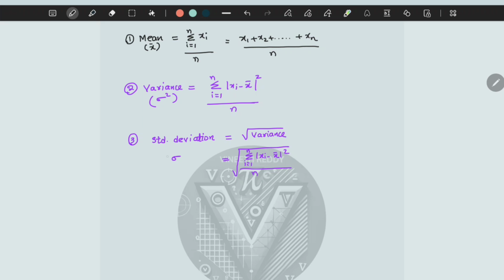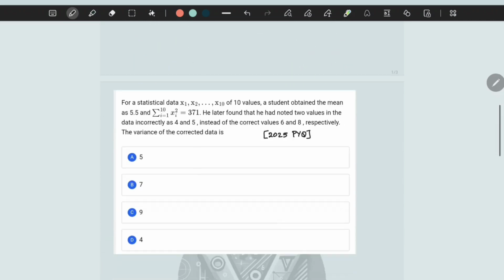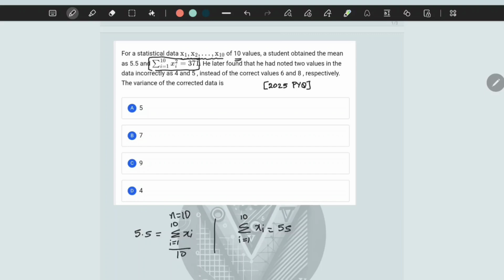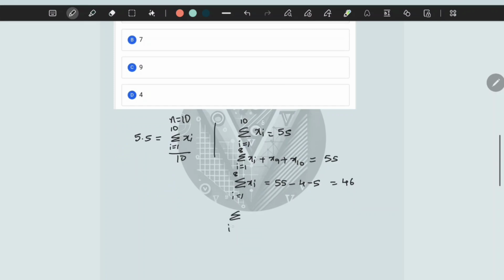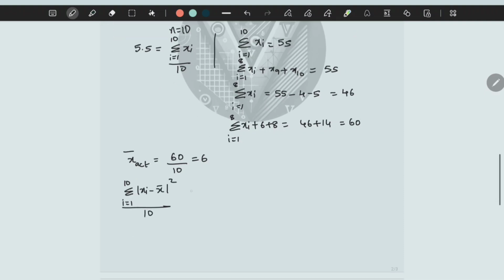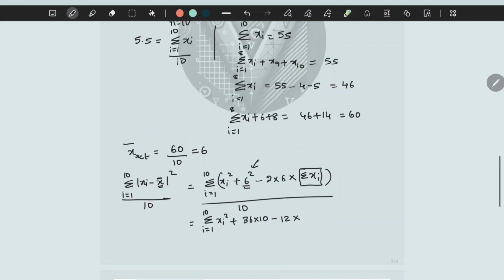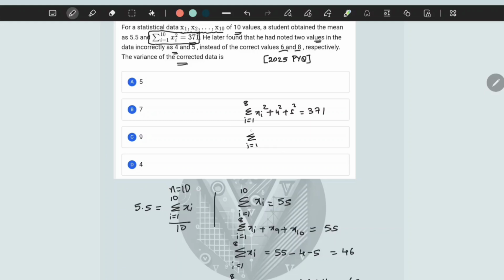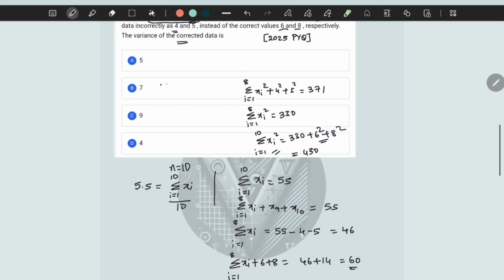Statistics JEE Mains 2026 | How to Find Variance of Corrected Data | Important PYQ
In this session, we tackle a high-weightage and frequently asked topic in JEE Mains Mathematics: Statistics. Specifically, we look at how to correct the Mean and Variance of a dataset when observations are recorded incorrectly.

​Many students make calculation errors in these types of lengthy problems. I will show you a systematic approach to solving them accurately using the standard formulas for Mean (\bar{x}) and Variance (\sigma^2).

​📝 Topics Covered:
​Formula revision: Mean, Variance, and Standard Deviation.
​Step-by-step solution to a JEE Mains 2025 PYQ.

​How to adjust \Sigma x and \Sigma x^2 for corrected data.
​Homework challenge for practice.

​⏳ Timestamps:
​0:00 - Introduction
​0:40 - Important Formulas (Mean, Variance, SD)
​1:22 - Problem Statement (Correcting Data)
​1:40 - Finding the Correct Mean
​3:10 - Finding the Correct Variance
​5:08 - Final Solution & Answer
​5:32 - Homework Question (Comment your answer!)